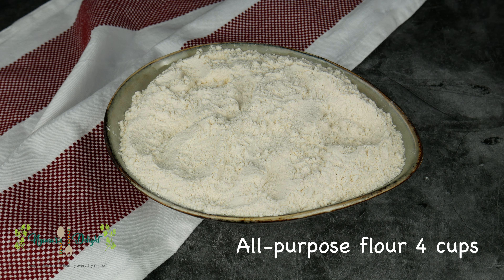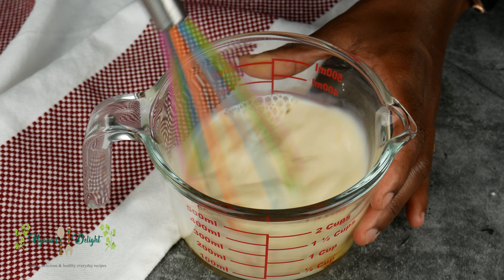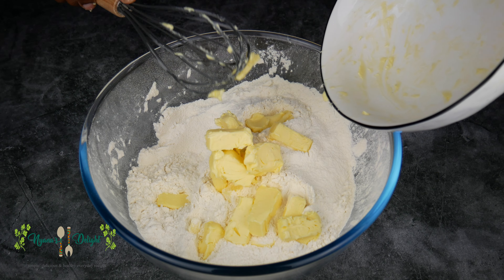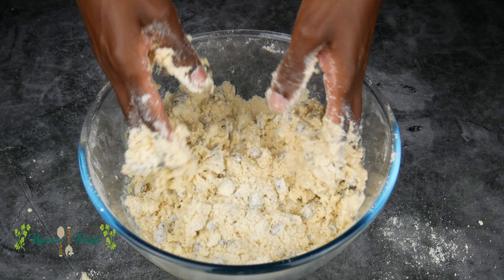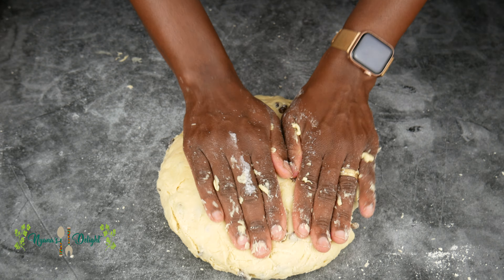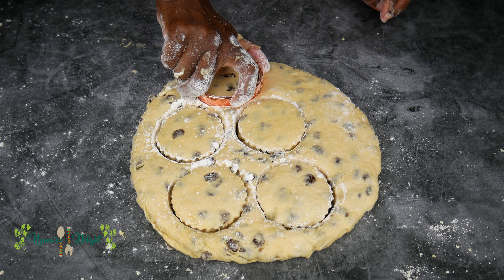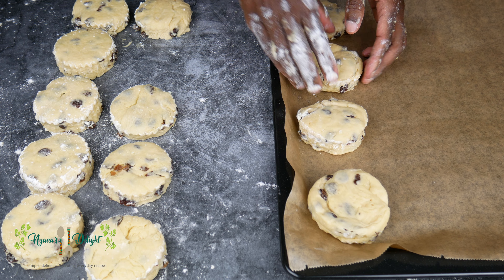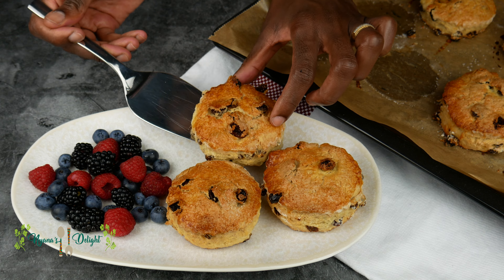How to Make the Most Delicious Scones | Easy Scones Recipe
This recipe for scones is so easy and quick, you will have the most delicious scones on your breakfast or brunch table in under 30 minutes. Enjoy them with some butter, jam or chocolate. Happy baking! 😃

***INGREDIENTS***

Be sure to check out my next video, I have many more amazing recipes for you on my channel!